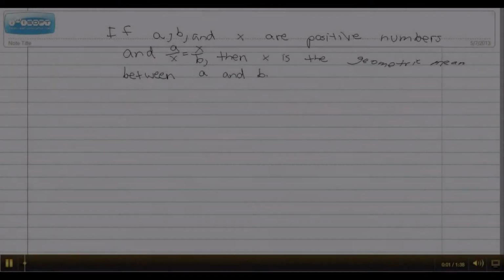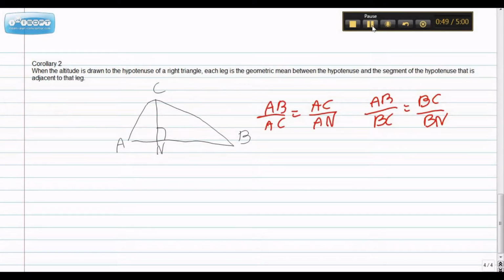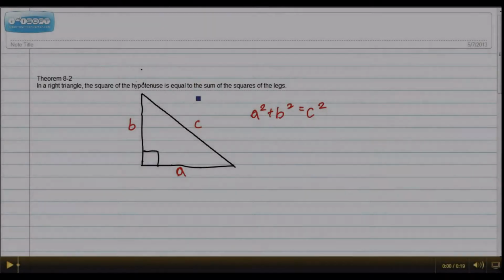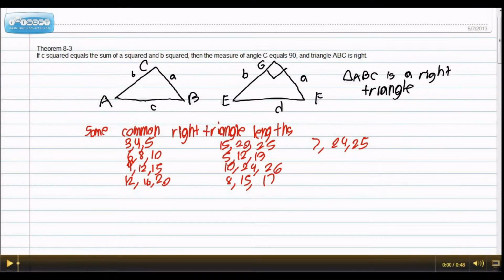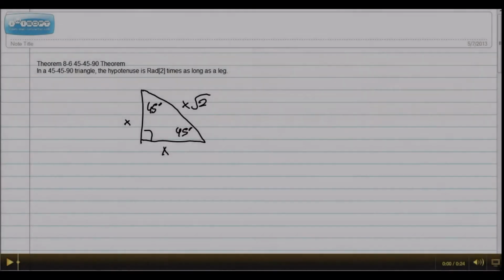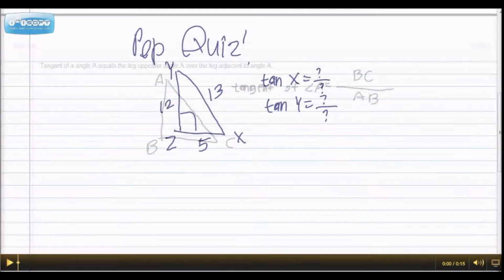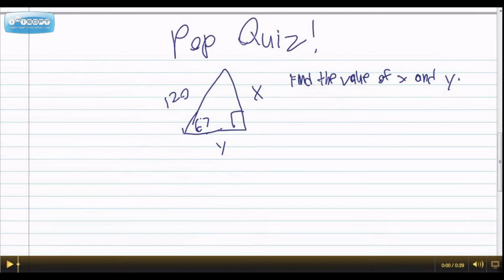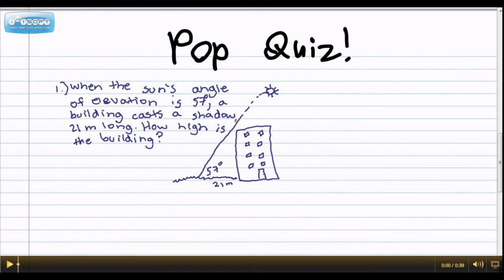Geometry Project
Geometry project for chapter 8 on right triangles.